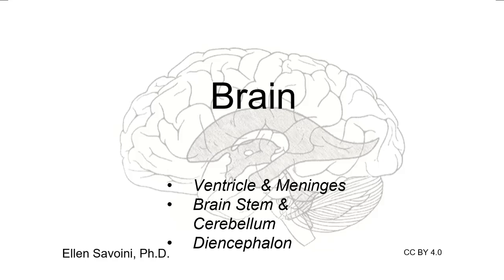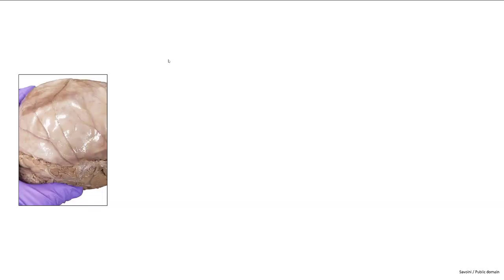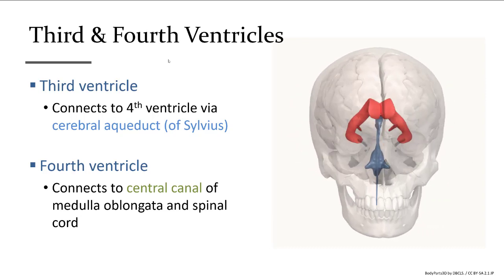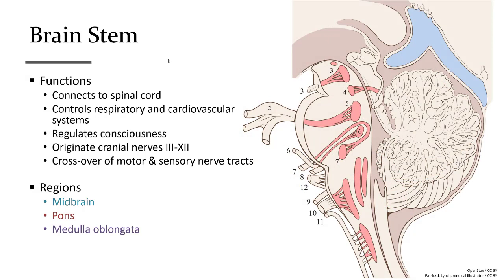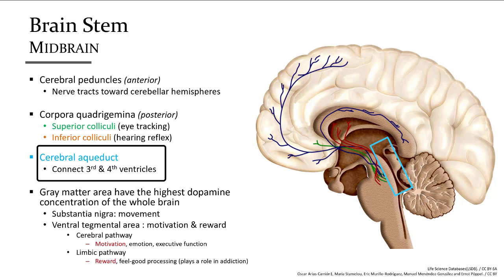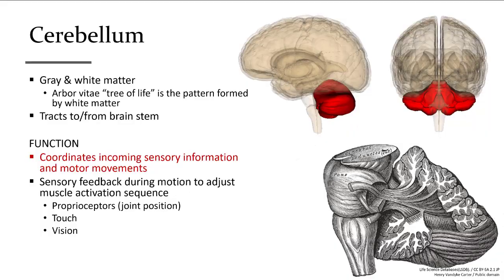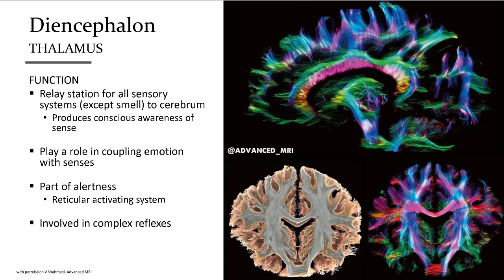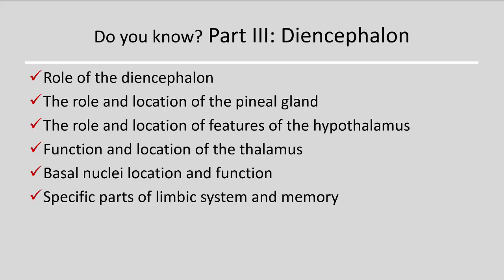Brain Part 1 (BIO 201 Human Anatomy & Physiology I)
brain stem
cerebellum
diencephalon
ventricles
meninges